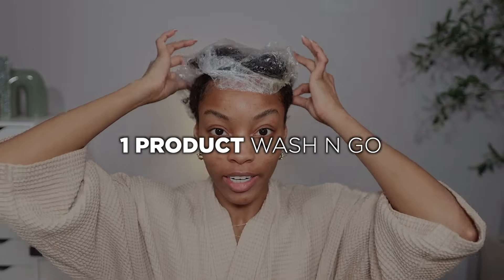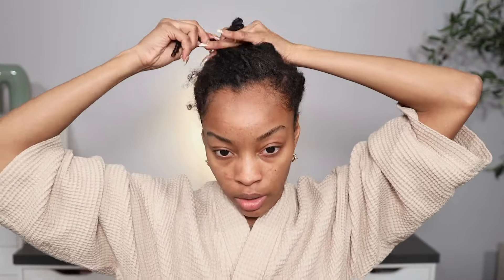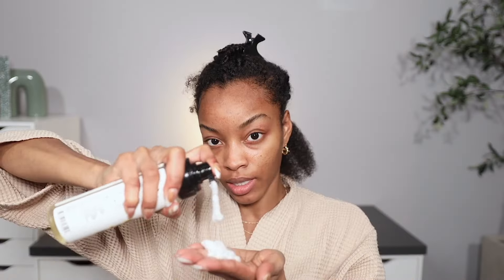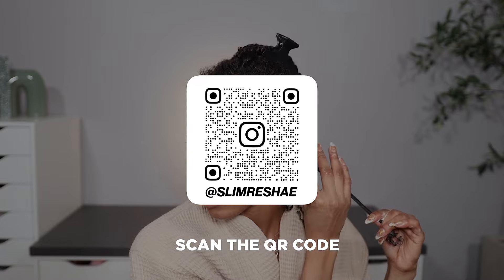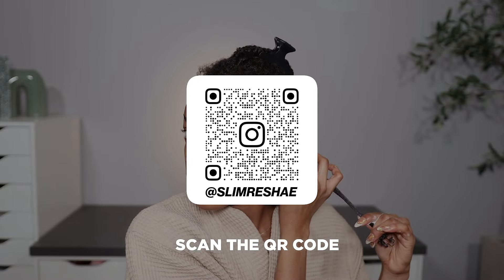My Updated Wash N’ Go Routine, One Product, No Gel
In this video, I'm sharing my updated wash n' go routine on my 4a natural hair using just one product, the Doux's crazy sexy curl honey setting mousse. No gel. If you want to simplify your wash day routine, you're in the right place! I love you guys & until next time…xoxo, slim

✨  Products Mentioned in this video ↓
► the doux crazy sexy curl setting mousse
► detangling brush
► shampoo brush
► vatika black seed oil

FTC → Opinions shared in this video are honest and based on my experience with the products and the company.

✨ Timecodes  ↓
0:00 - start of video
0:48 - styling my wash n go
3:15 -chit chat, dating life update
13:06 - dry results
14:04 - final thoughts

📸  CAMERA SETUP ↓
► Canon EOSR -
► Sigma 18-35mm
► GVM Panel Lights

🎙️ AUDIO ↓
► Zoom Recorder
► Boom Mic